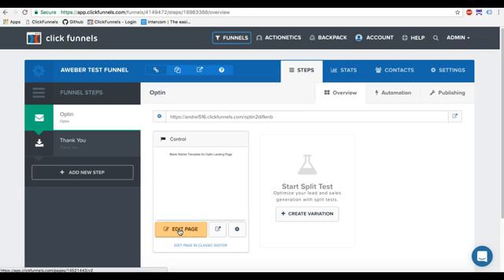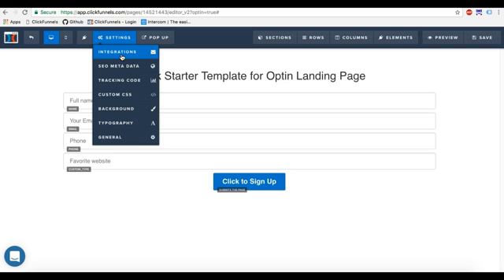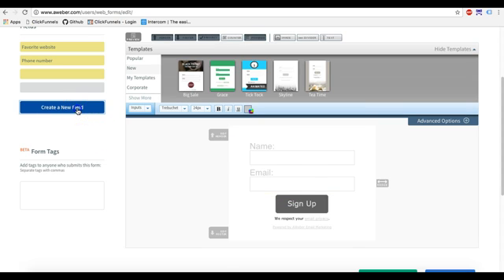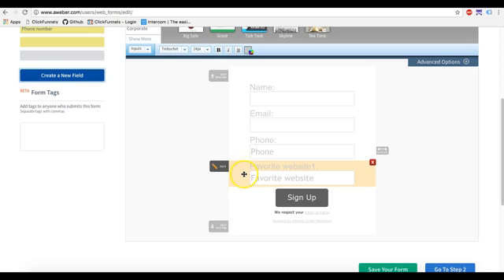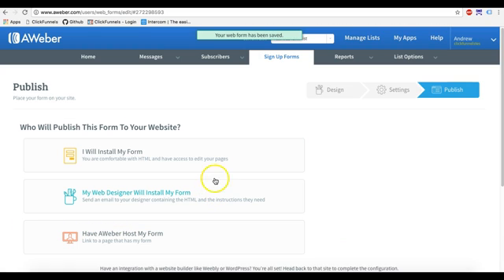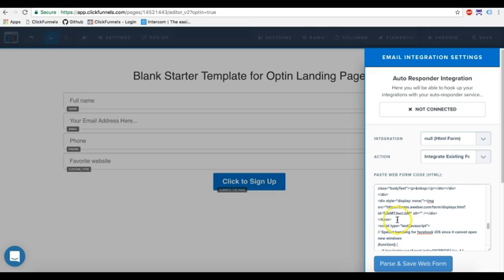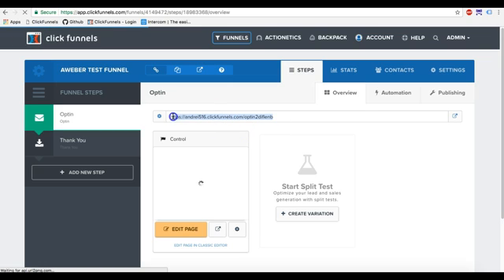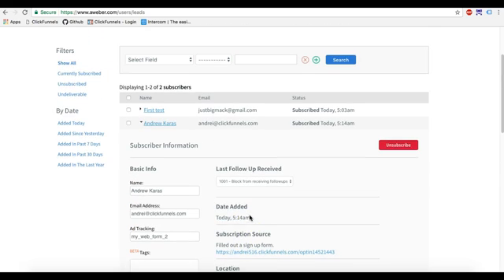Passing Contact Info to Aweber via Web-Form in Clickfunnels